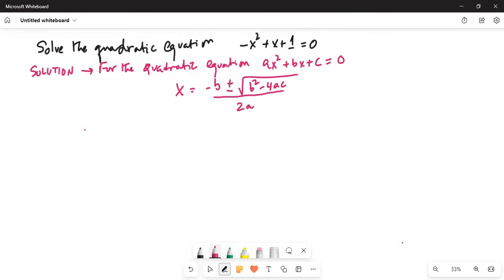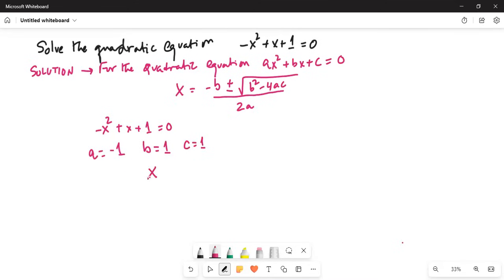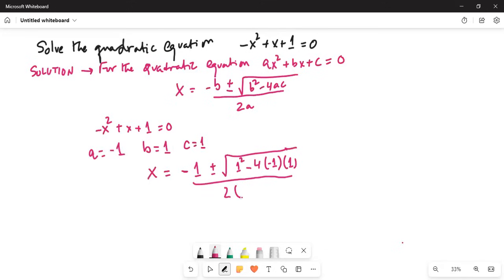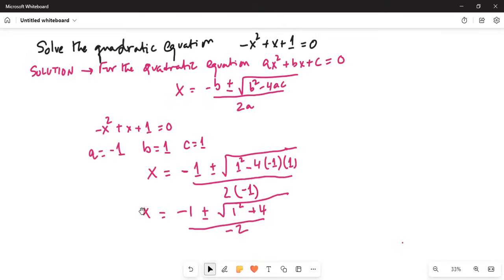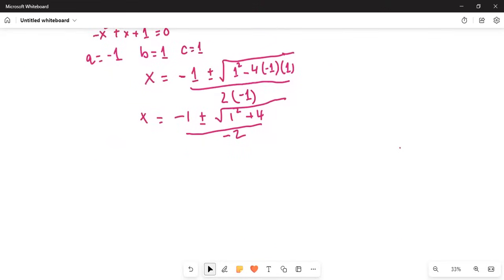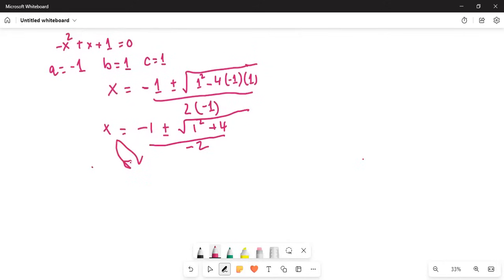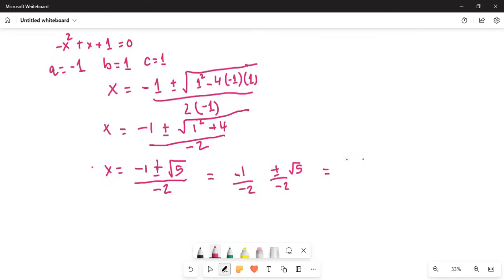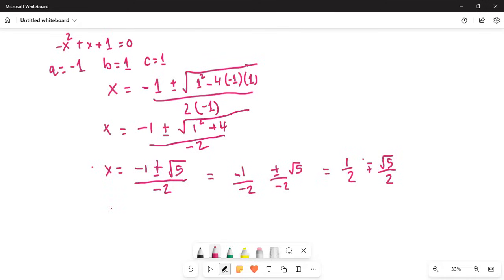Do math with me solve quadratic equation in steps